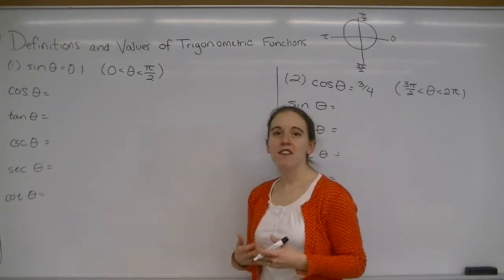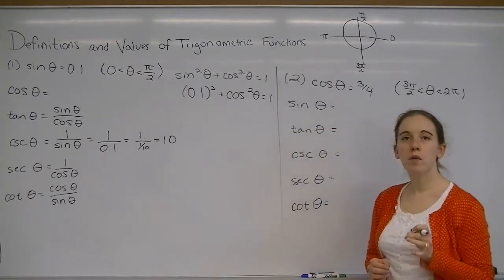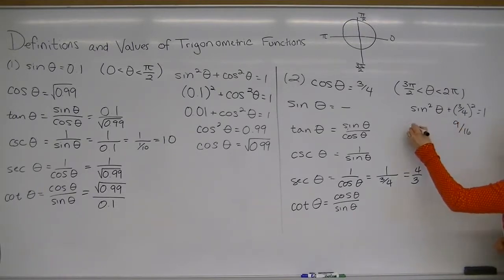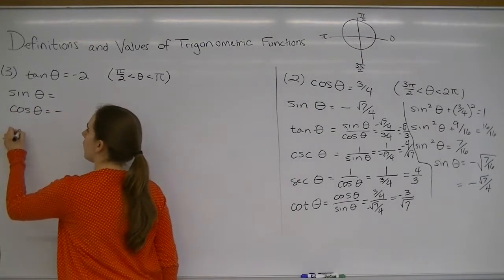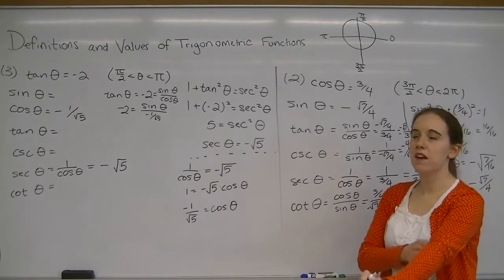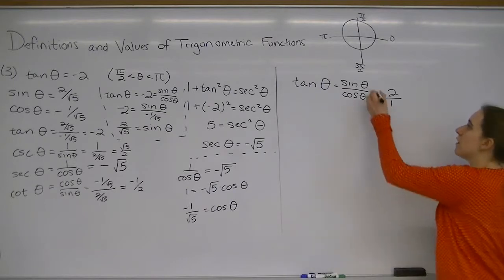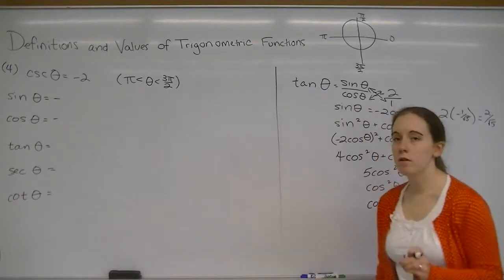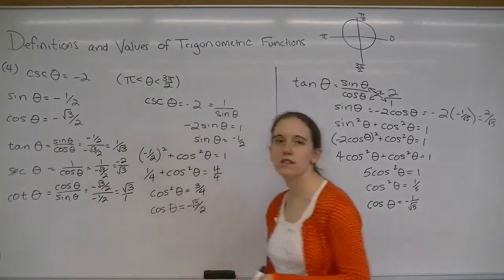Introduction to Trigonometric Function Examples